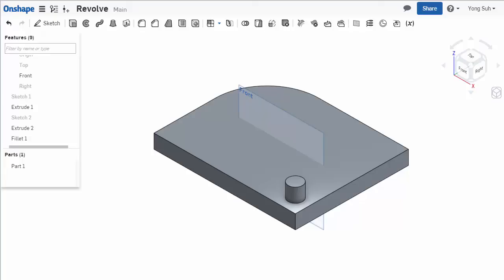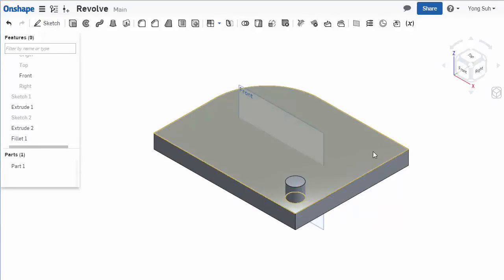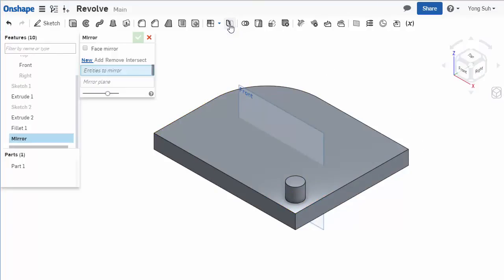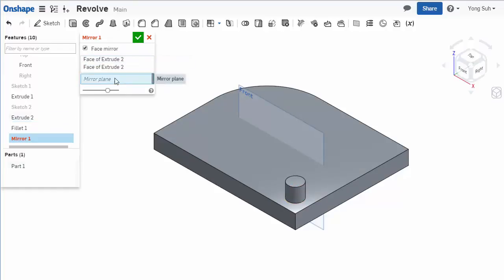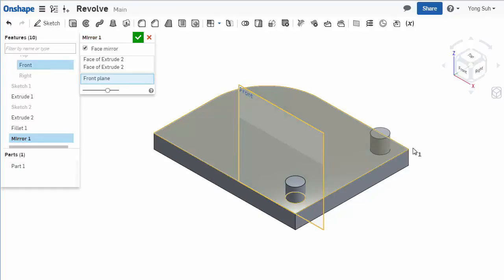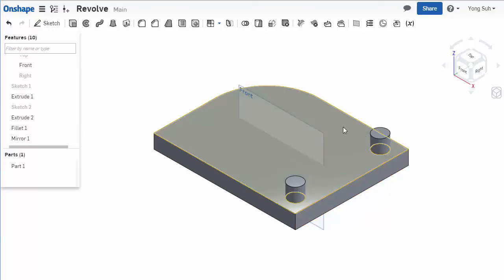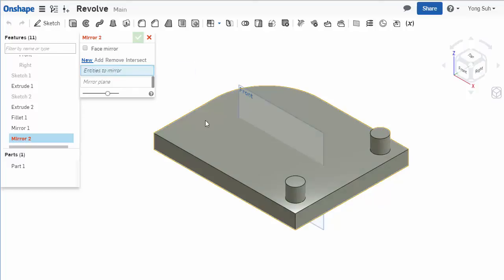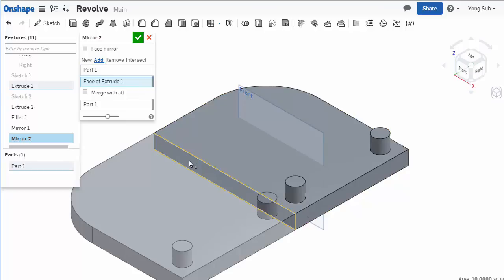ENGR 6 - Onshape Mirror Feature